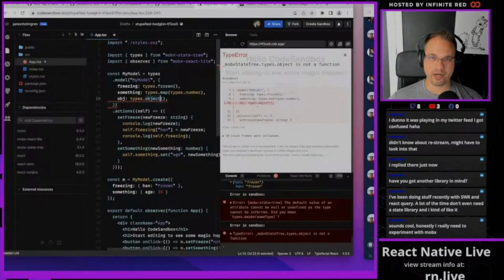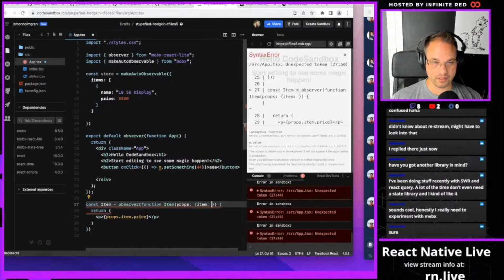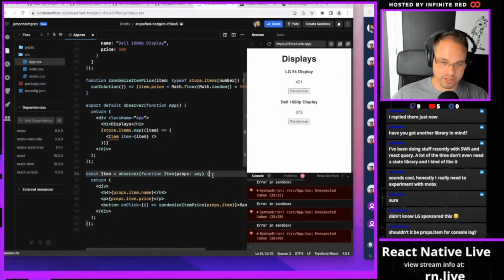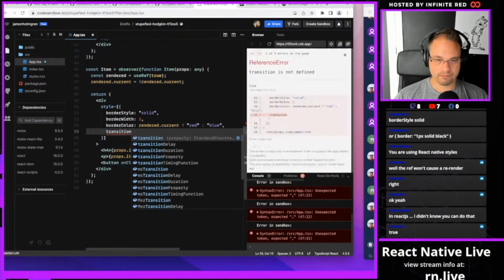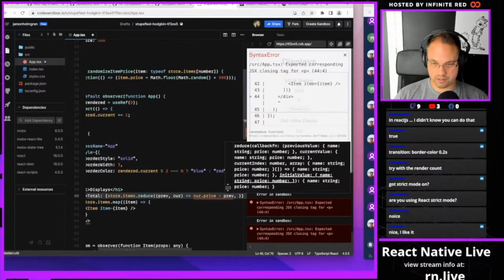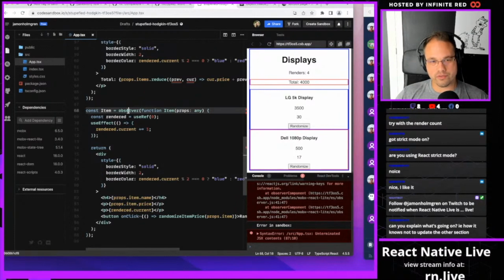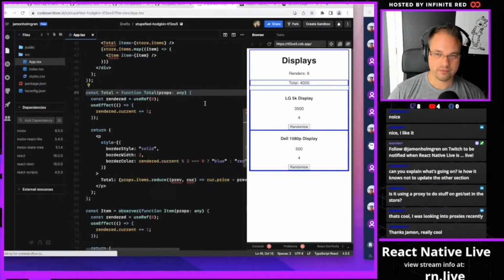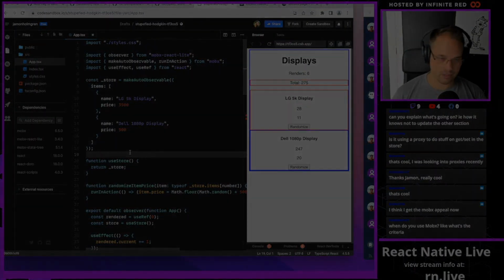Mobx Tutorial with Jamon Holmgren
In this segment from a React Native Live streaming session recorded on May 9, 2022 Jamon Holmgren gives a tutorial on the basic concepts of MobX, a state management library,